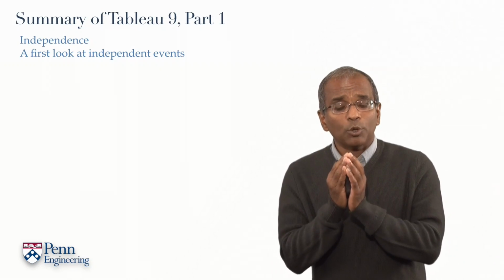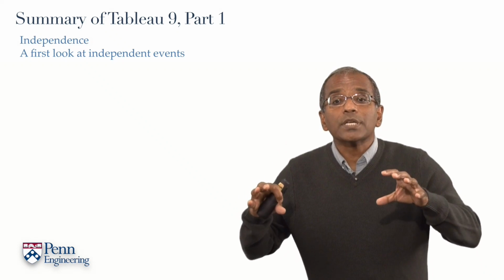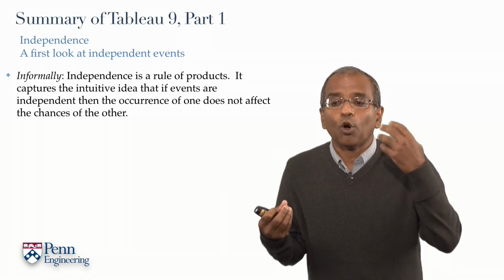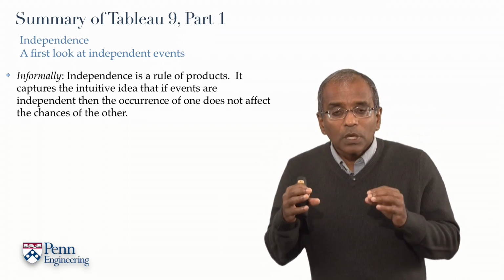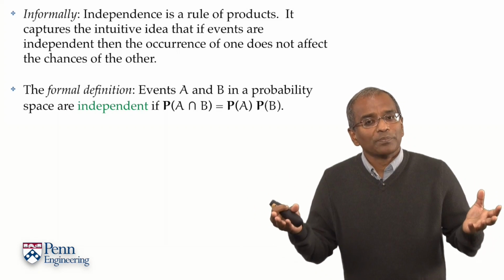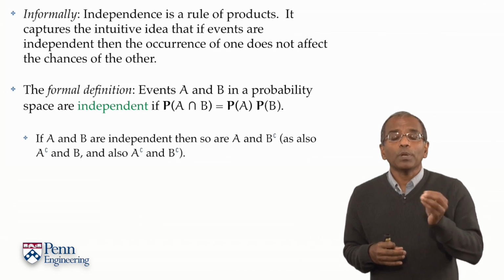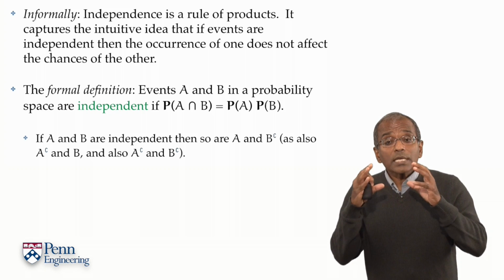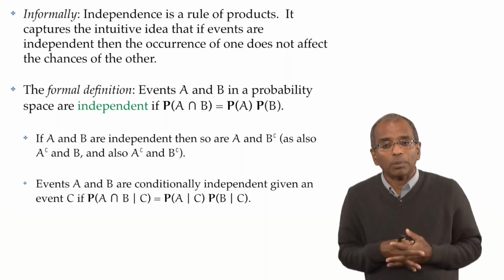Lecture 9.1: f. Summary of Tableau 9, Part 1 — [Probability | Santosh S. Venkatesh]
In which the main ideas in the theme of independence are summarised and sub-Tableau 9.1 is brought to a close.